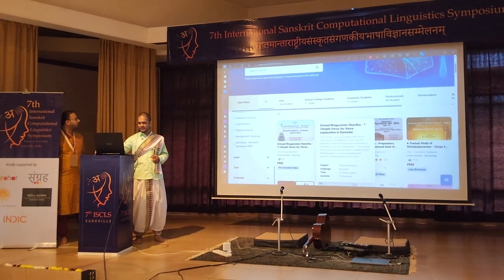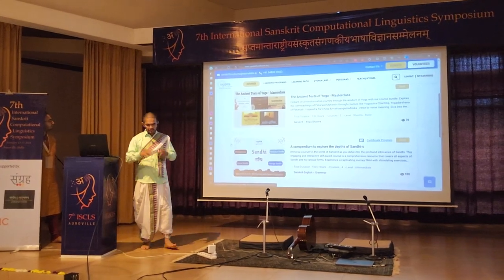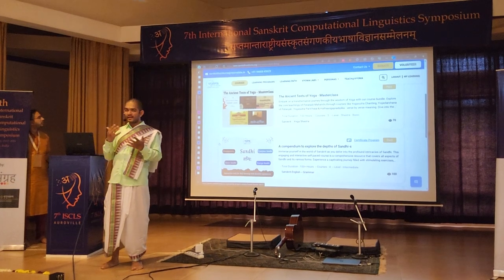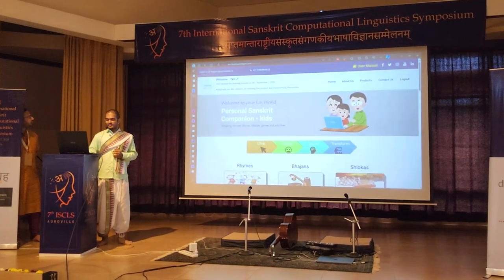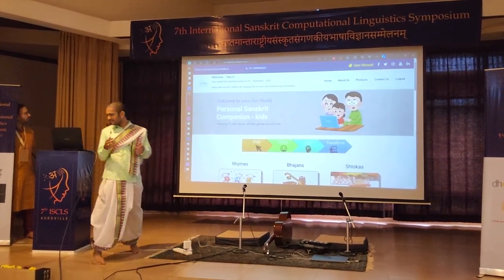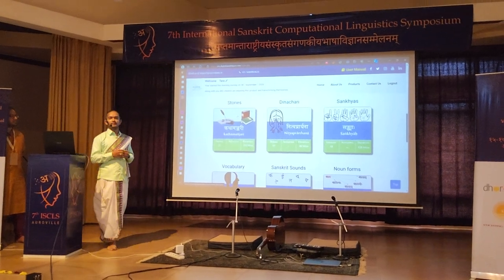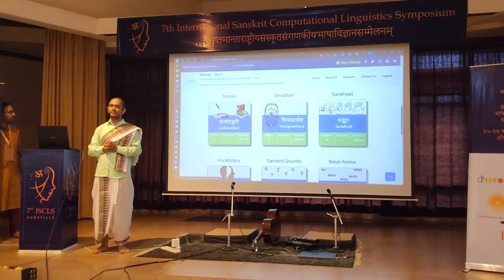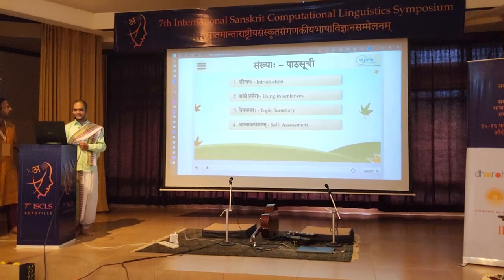Шанкарарама про возможности санскритского сайта Vyoma